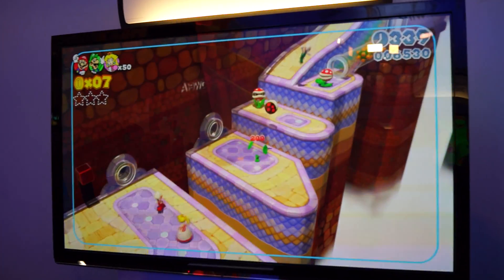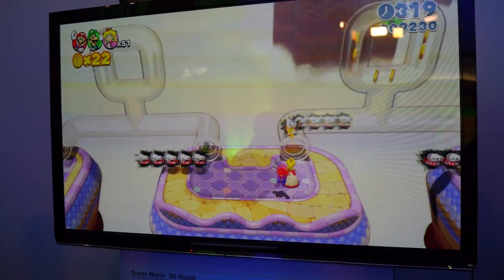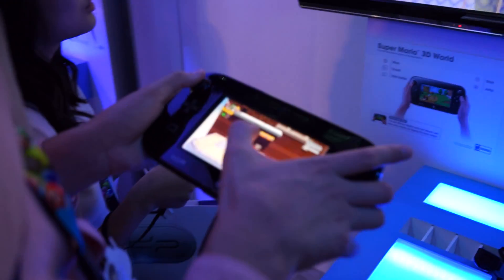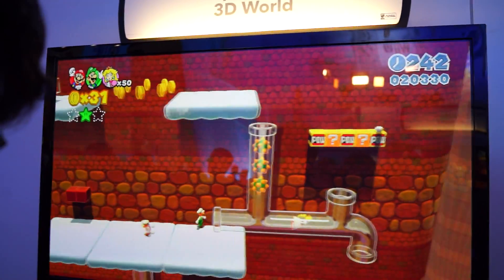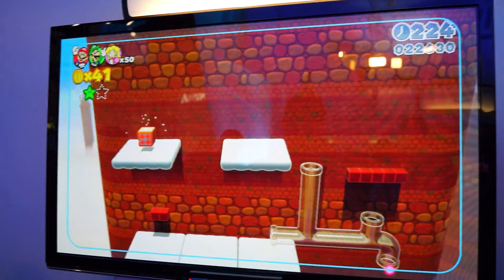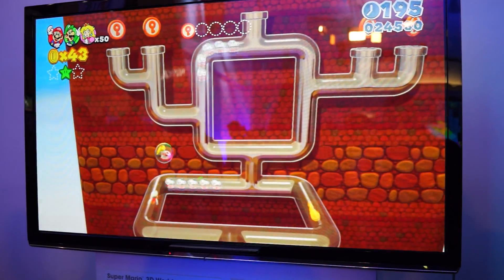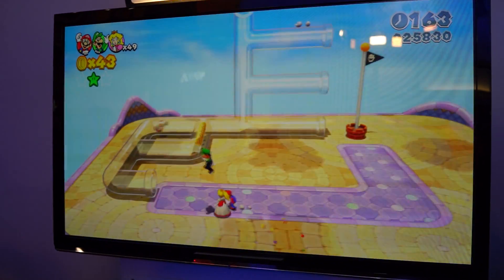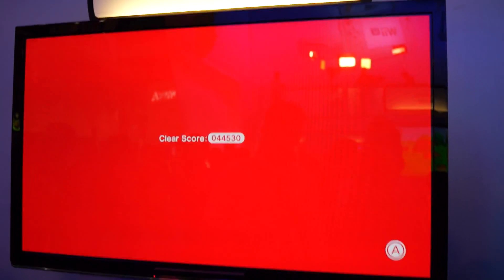Hands-on: Super Mario World 3D (E3 2013)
This is a quick hands-on clip of the "tower level" from Super Mario 3D, live from E3 2013.